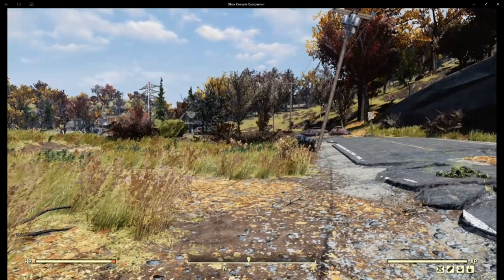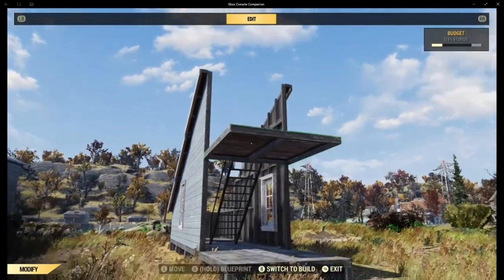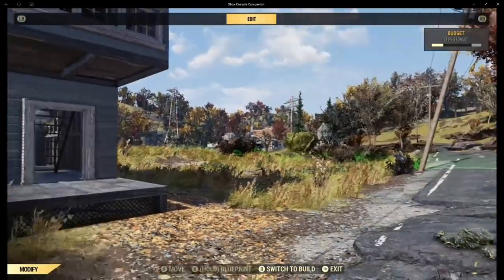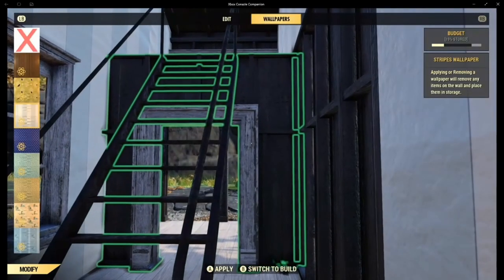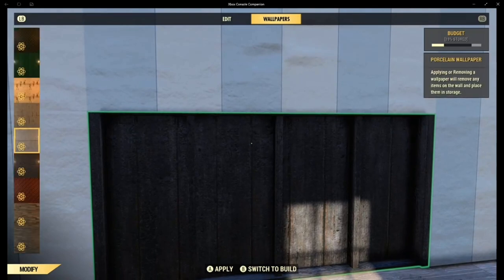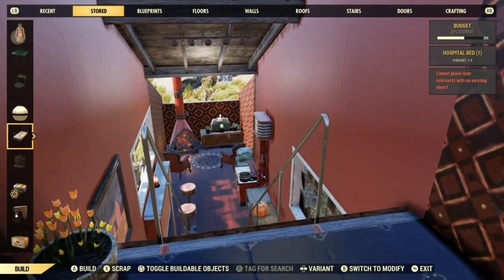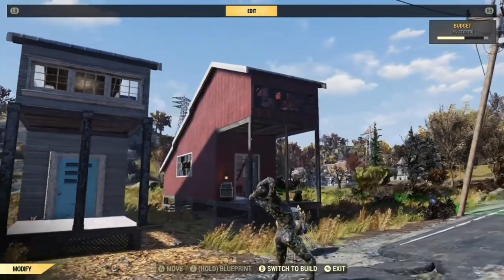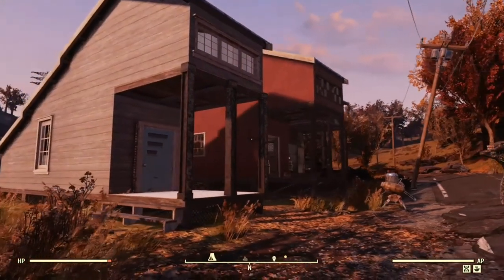Fallout 76 - Building 101 - How to build a Tiny House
Join me to learn how to build my tiny house and different variations, including how to blueprint it.